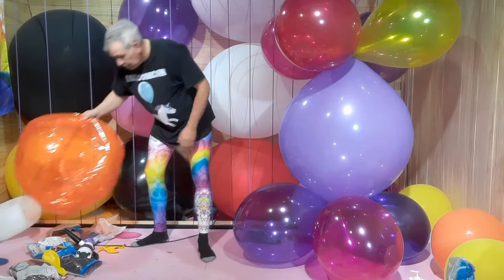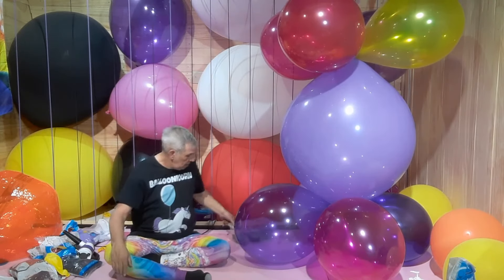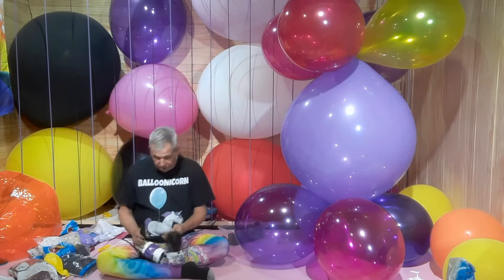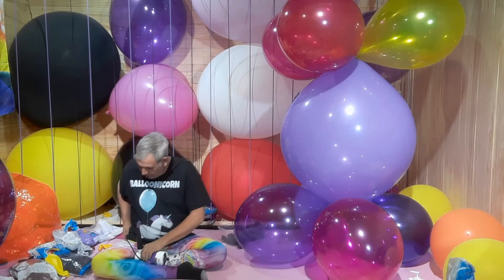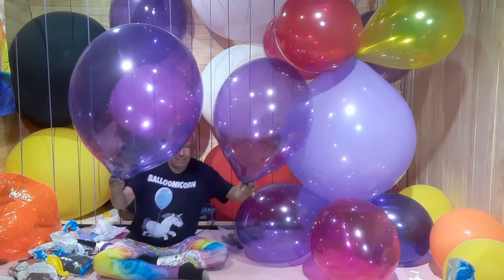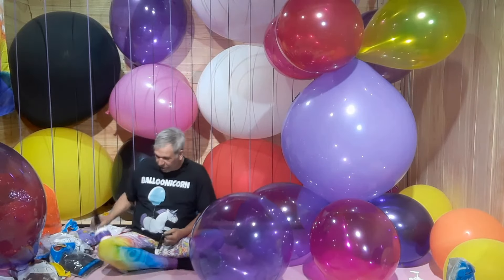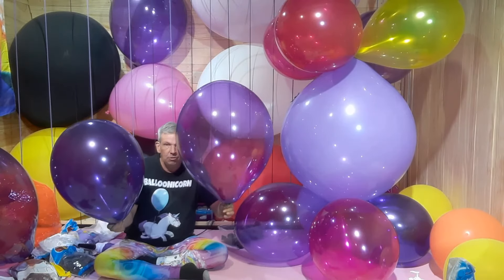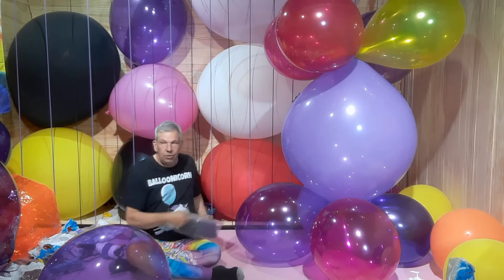Inflating Purple Balloons